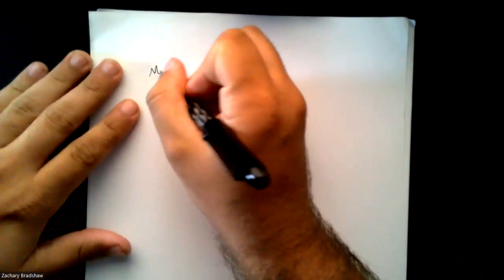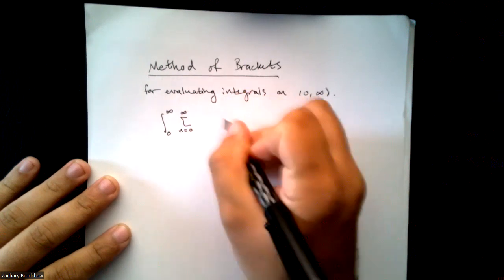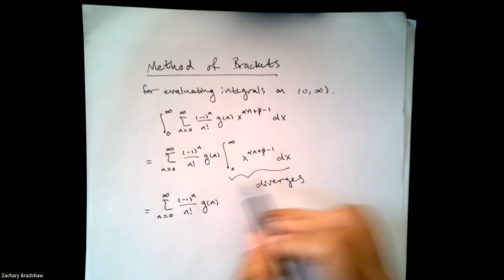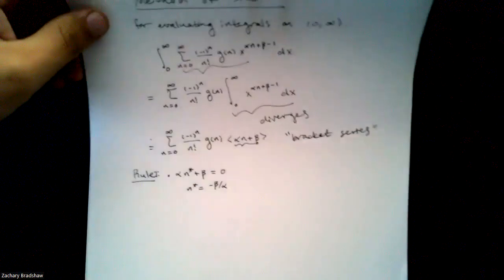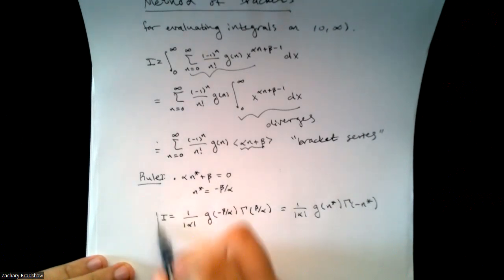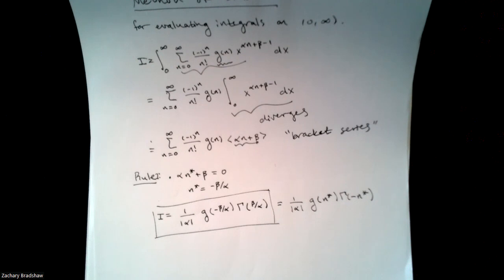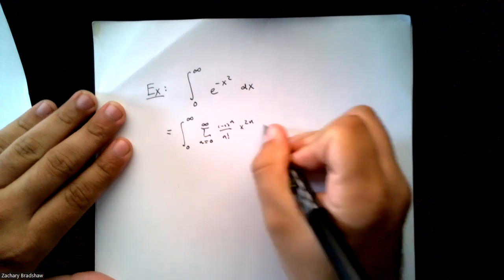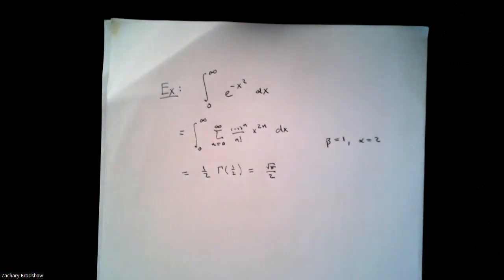The Gaussian Integral by the Method of Brackets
The method of brackets is introduced and used to evaluate the Gaussian integral.